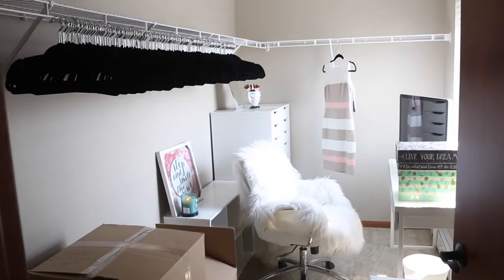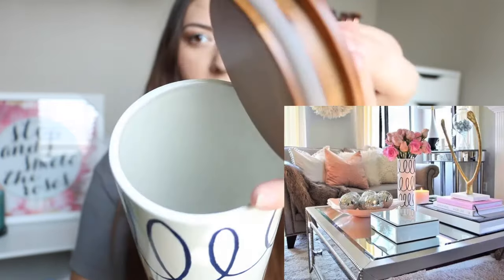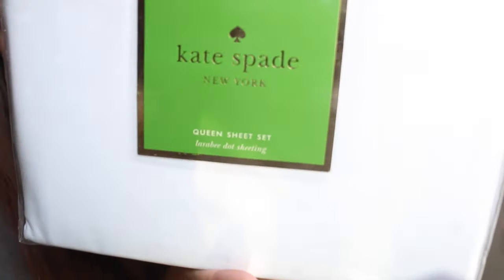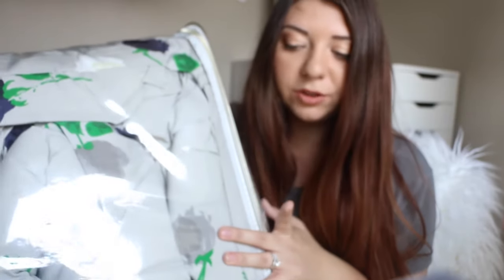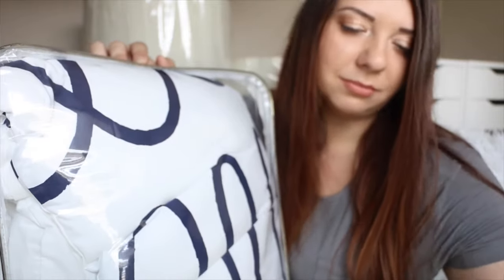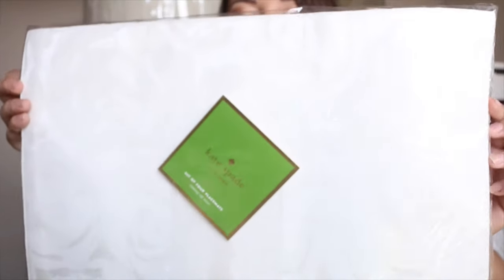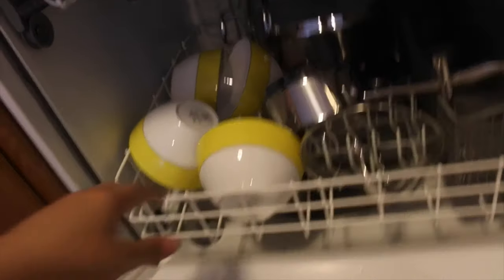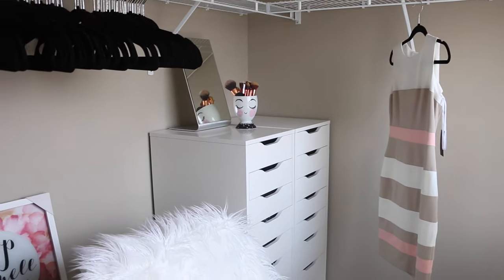What's New In My Life + Kate Spade HAUL! Homegoods Haul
Earn $$ by downloading Shopkicks.. how it works? Basically walk into stores & check in + scan barcodes. I have gotten around $20+ from shop kicks now & use he gift card at home goods. Follow the link below to get $2 if you join though me. (Not sponsored)